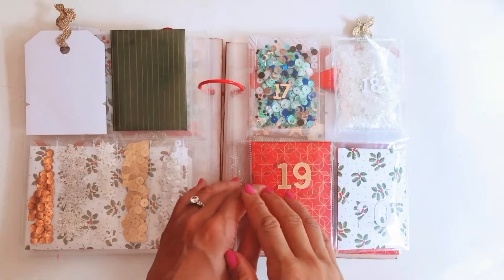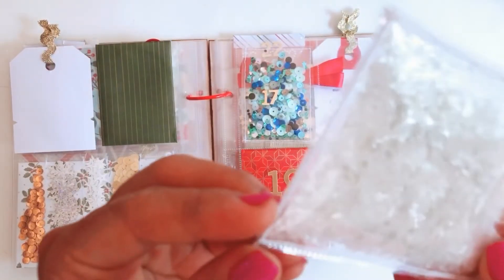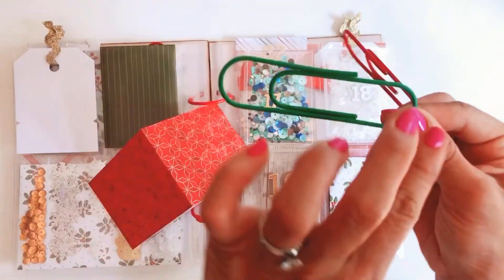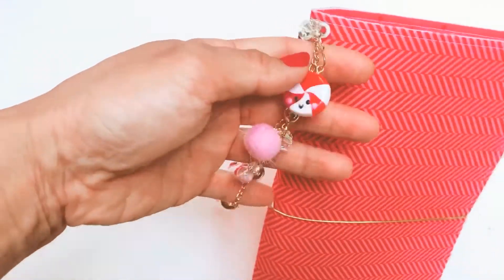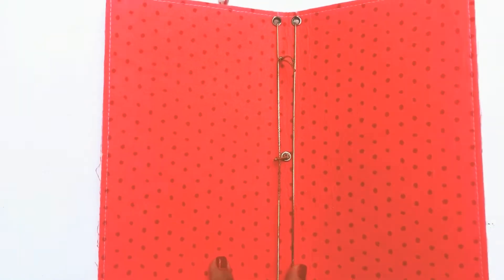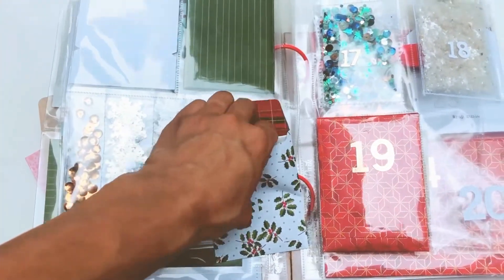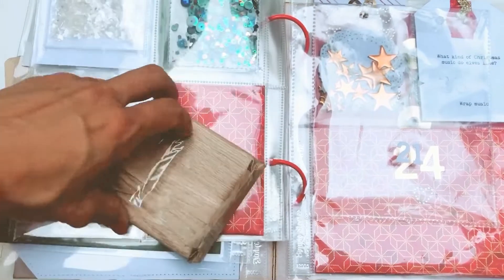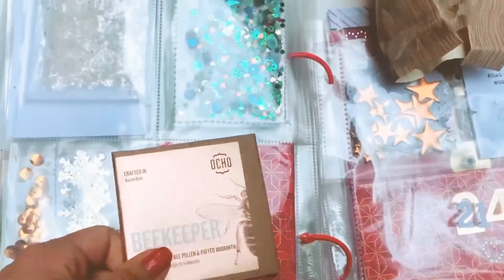*Incoming Pocket Advent Calendar* from @Dearlydee 17 Dec - 21 Dec 2019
Hi guys

Each day of December, I opened a new pocket in the gorgeous Pocket Advent Calendar that I received from Diane @Dearlydee.

Here is the video of 17 Dec to 21 Dec.